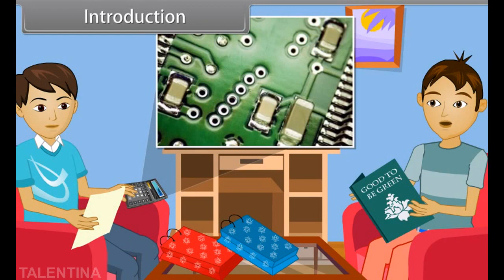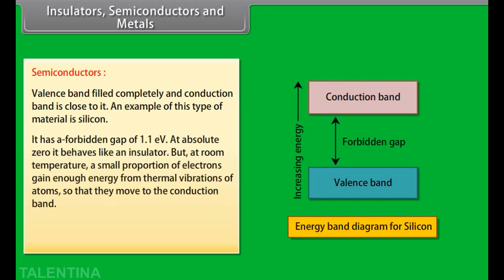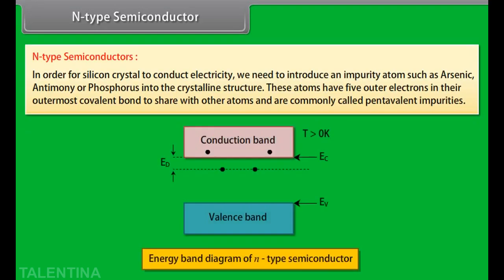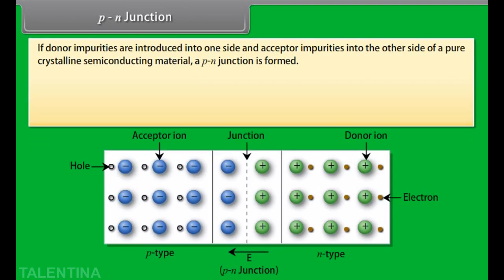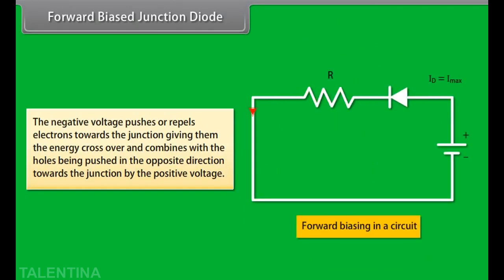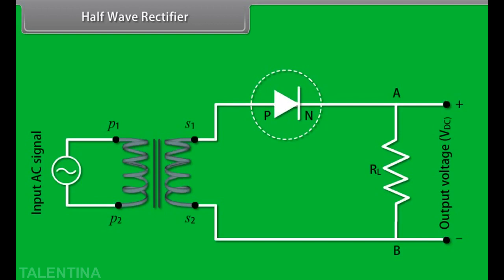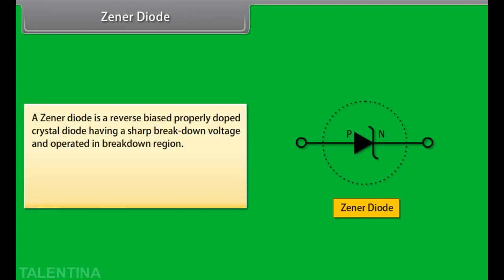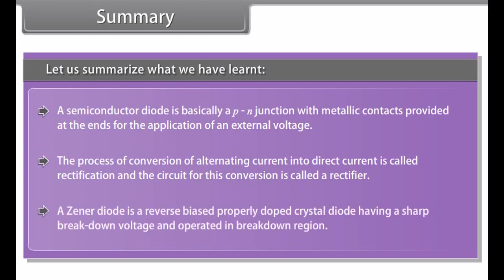Class 12 Science_Physics - Semiconductor Electronics - I | Cbse Education | Talentina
Class 12 Science_Physics - Semiconductor Electronics - I | Cbse Education | Talentina | Cartoon | 2d Animations

In this lesson, you will be able to :
Know about energy bands in solids.
Define insulators, semiconductors and metals.
Understand intrinsic and extrinsic semiconductor.
Define n-type and p-type semiconductor.
Understand p-n junction.
Describe semiconductor diode.
Analyze forward and reverse biased junction diode.
Analyze V-I characteristic of p-n junction diode.
Define rectifier.
Explain zener diode.